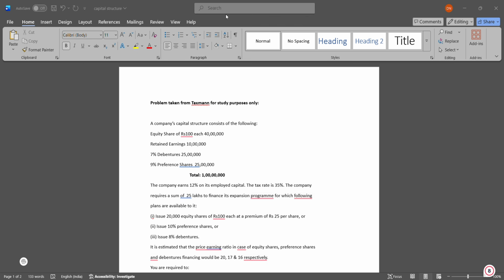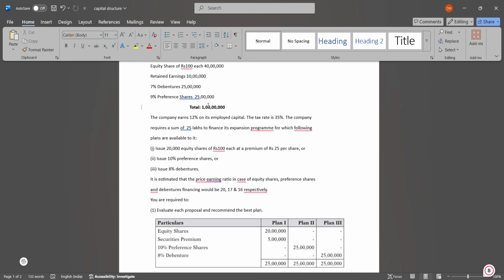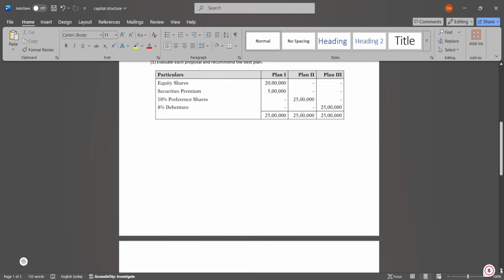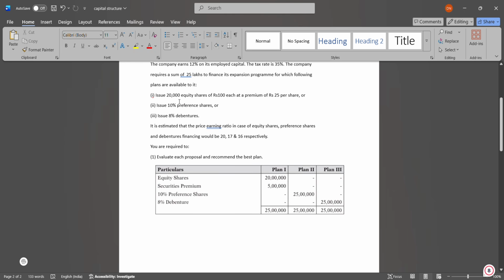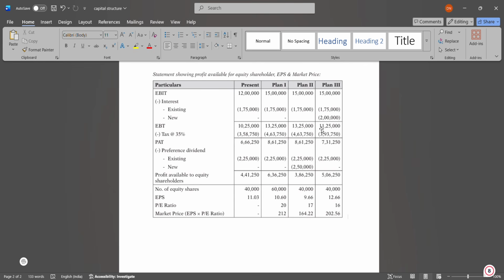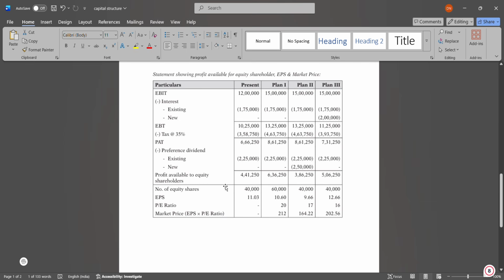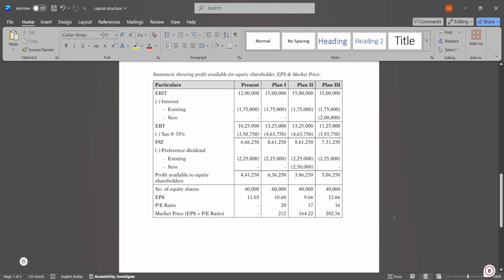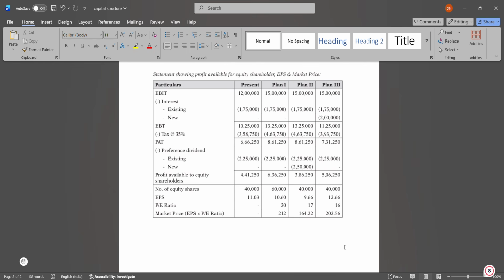Capital structure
This video explains capital structure with a simple problem and it's solution. The problem is taken from Taxmann for just an explanatory purpose and the content is just for understanding. The person uploading has no rights to the content explained in the video published it is just for study purposes.